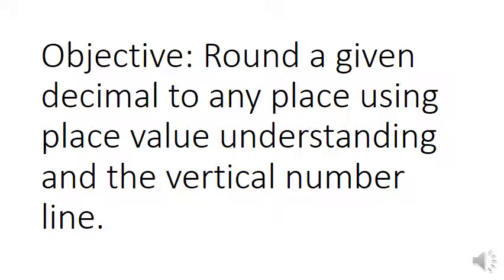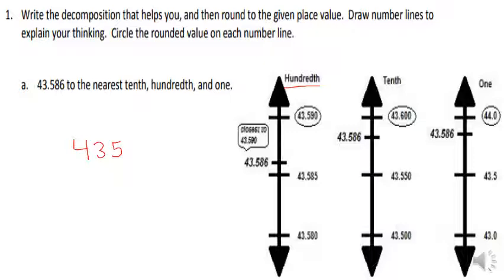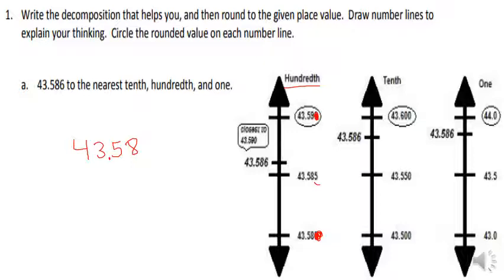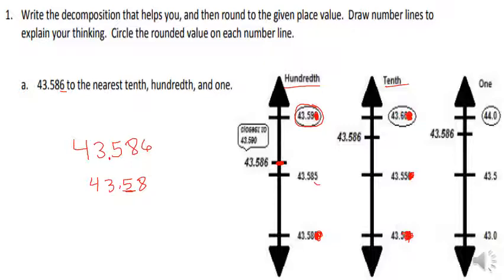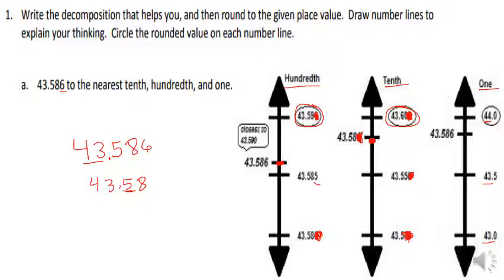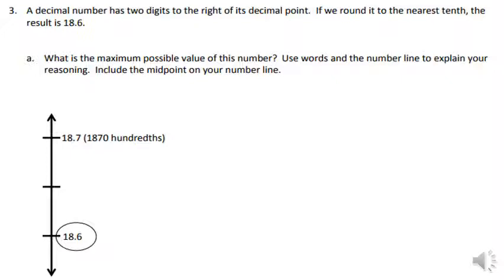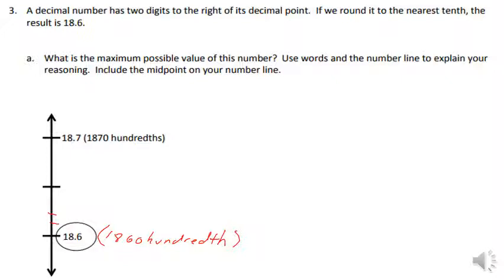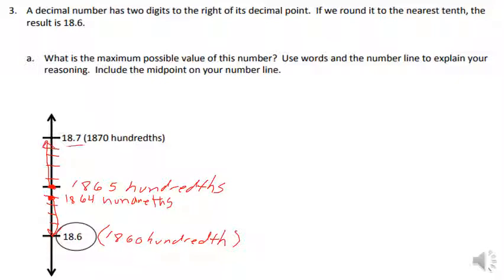Lesson 8 Pre View